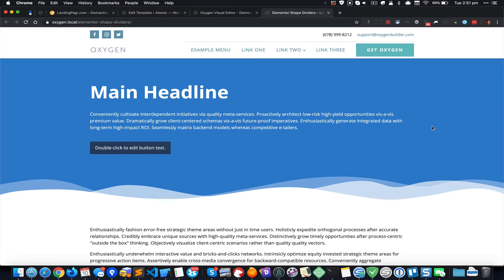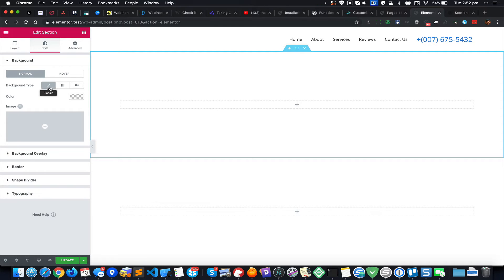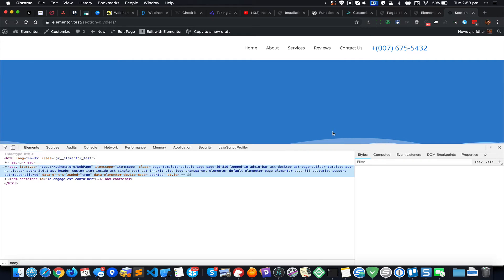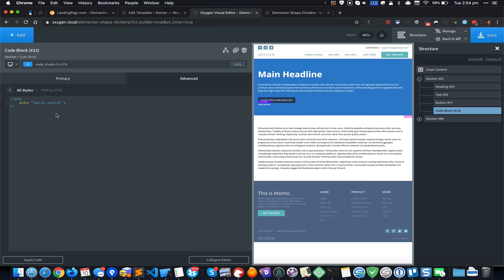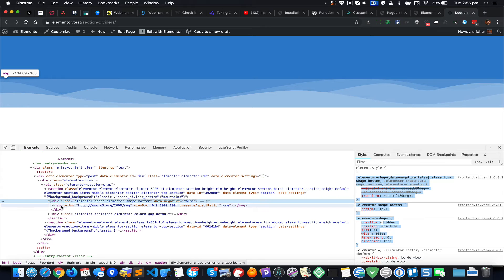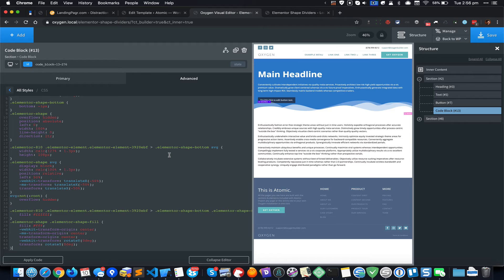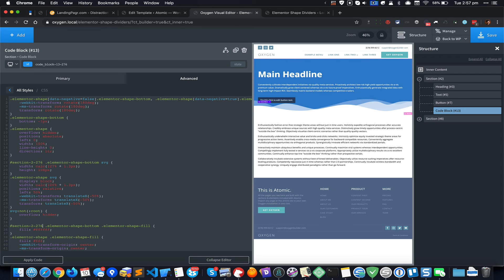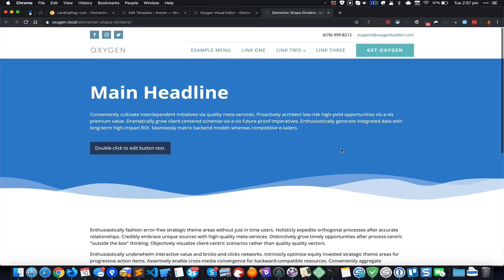Elementor's shape dividers in Oxygen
This screencast shows how we can implement shape dividers from Elementor in Oxygen.